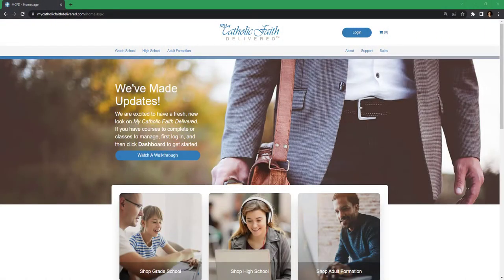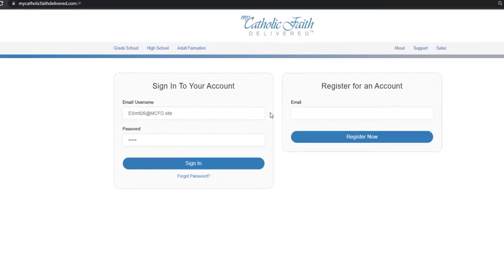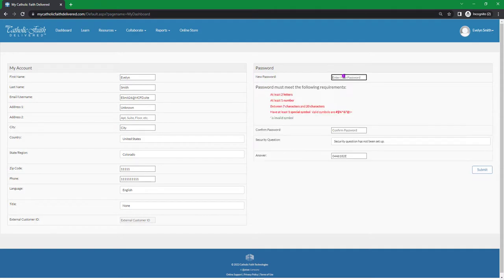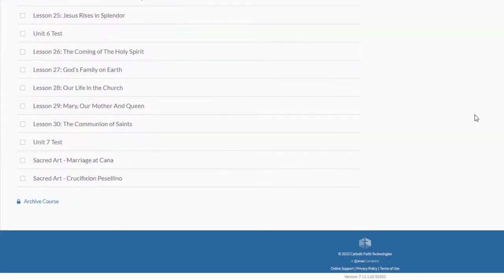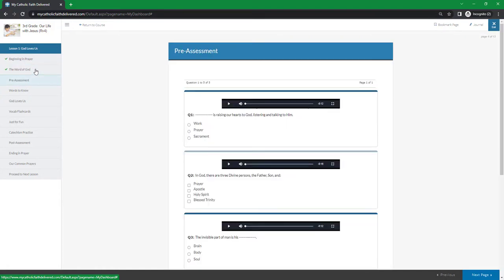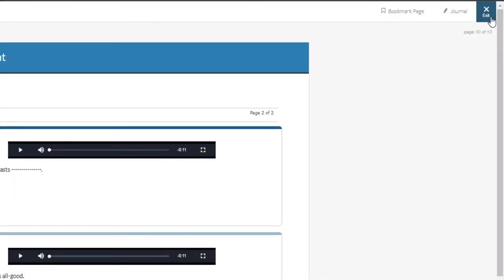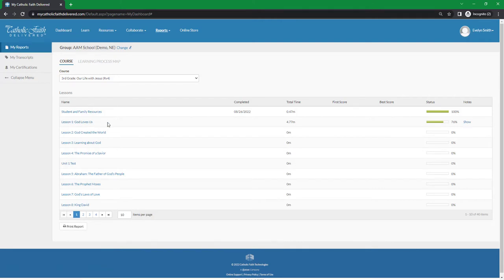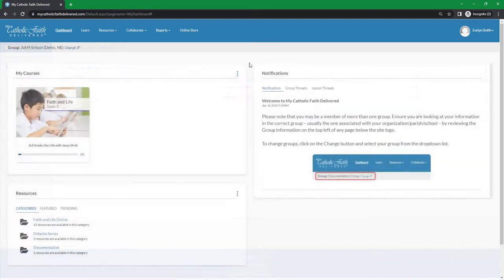Faith & Life Online - Student & Parent Walkthrough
An updated video explaining how to log in and navigate through the system, including course navigation. Great for students, parents, and families who are new or in need of  quick refresher!

0:00 Introduction
0:27 Accessing the Site
1:34 Logging Into Your Dashboard
2:44 Welcome to Your Dashboard
3:44 Updating Your Password
4:22 Accessing Your Courses
5:36 Course Navigation
6:46 Lesson Navigation
10:14 Course Progress
10:55 My Reports
11:43 Continuing a Lesson
12:05 Completed Lesson Navigation & Report
13:15 Conclusion